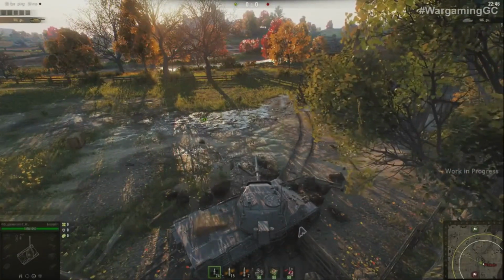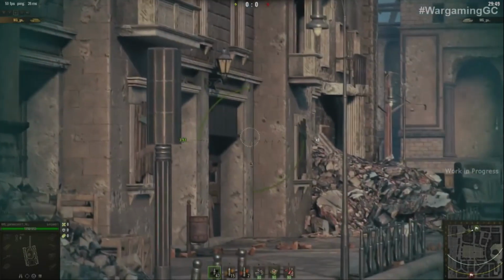Mapy HD: Przełęcz, Redshire, Himmelsdorf [World of Tanks] [Rykoszet.info]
Na tegorocznym Gamescom przedstawiono nowe mapy HD. Jakość niestety HD nie jest, gdyż jest to zapis ze strumyka WG. Przejazd po trzech z nich możecie zobaczyć w powyższym filmiku:

Przełęcz - 00:20
Redshire - 05:00
Himmelsdorf - 12:30